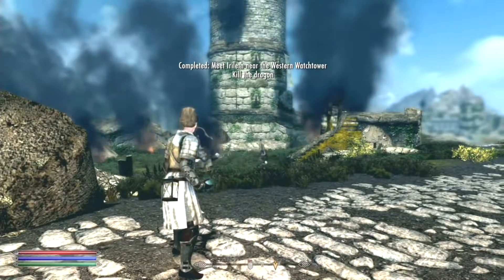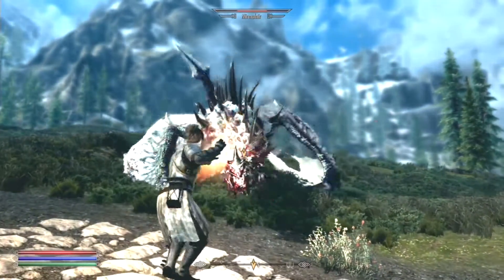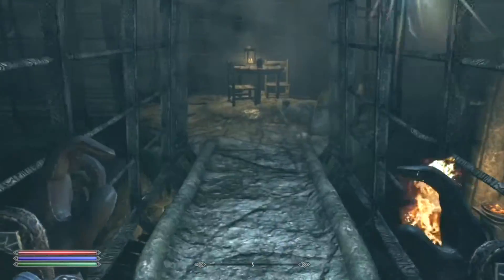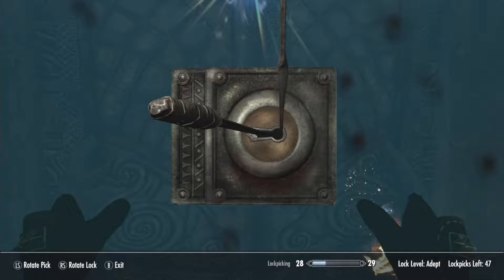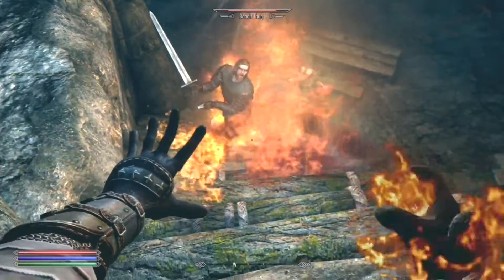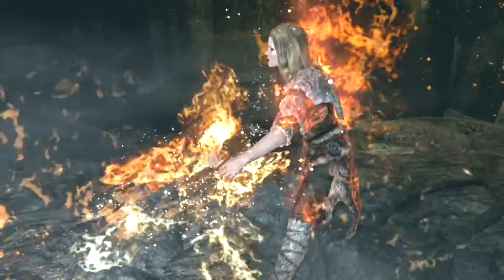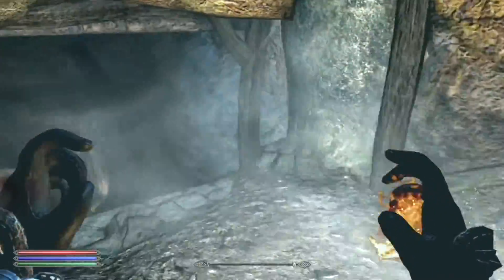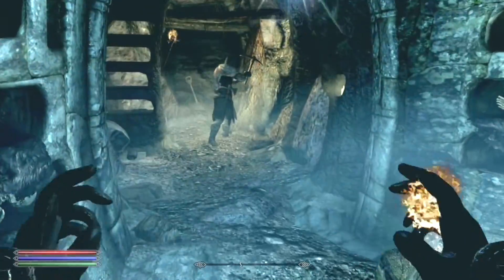How to Overhaul Skyrims Magic on Xbox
Hello and welcome to my Magic Overhaul video,
Skyrim's magic has always felt extremely underwhelming to me so I decided to change it up.
I wanted to create a magic load out that I would be happy to use at any point and this is what I have come up with.
I am extremely happy with the results (Don't judge me I'm an archer so learning my way as a wizard)
Next Monday I will be showcasing Arcanum hence not showing it off here.